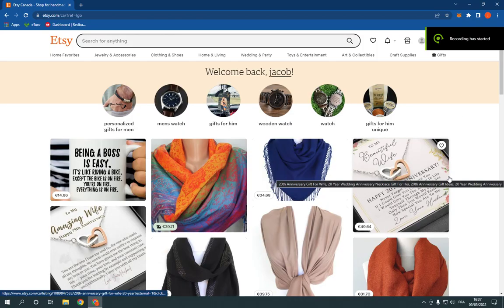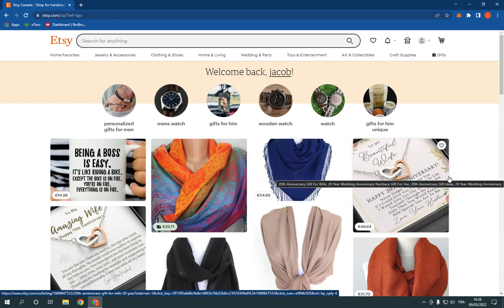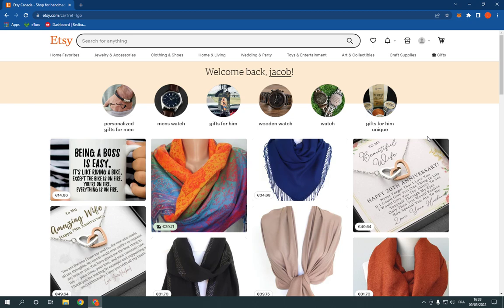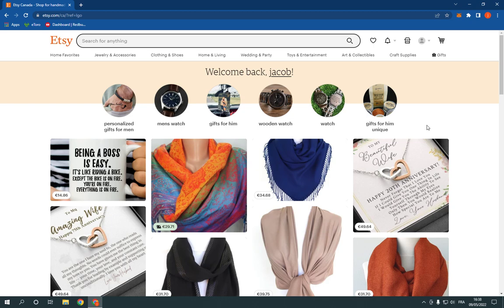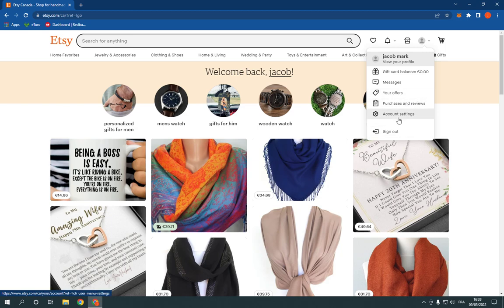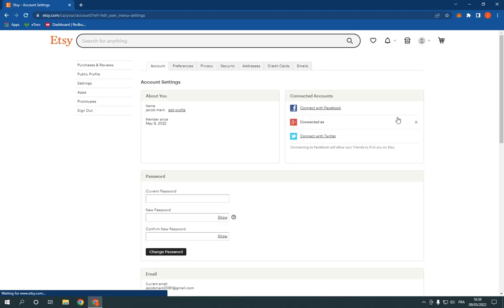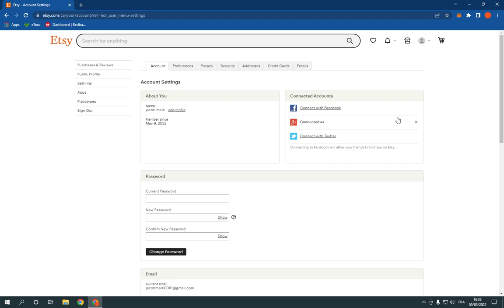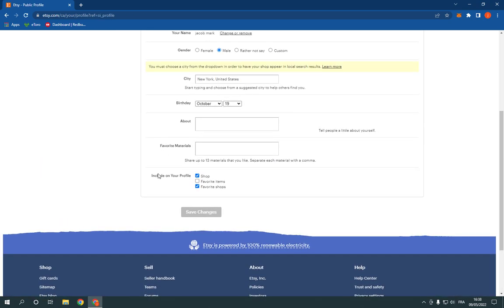How To Turn On/Off Favorite Shops on Your Profile on Etsy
in this video we discuss :